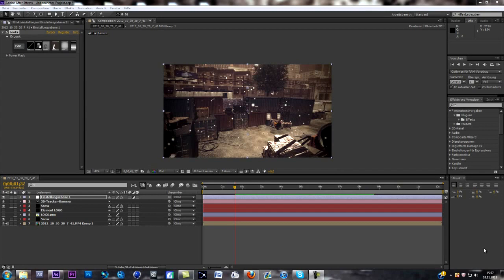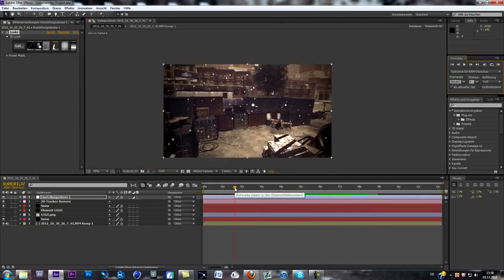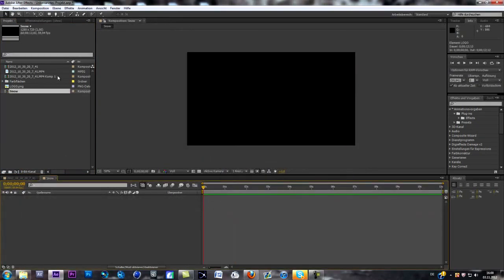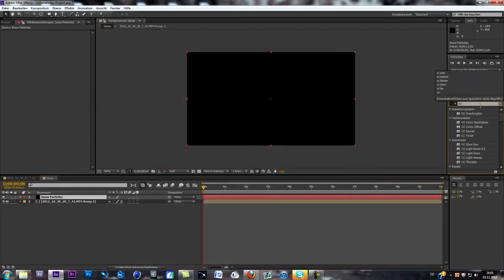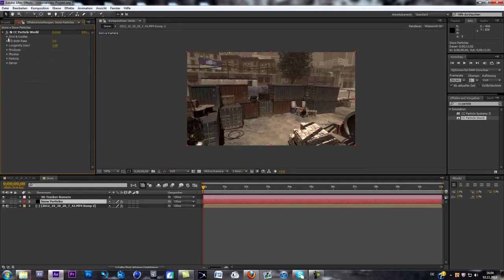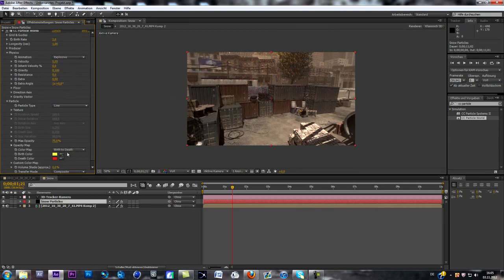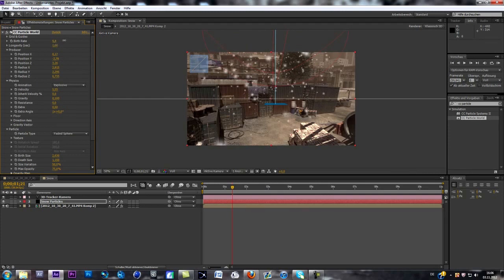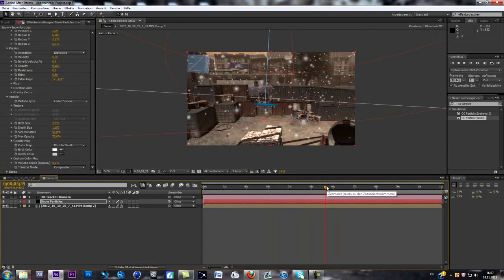Motion Tracked Snow Particles // After Effects Tutorial // by aOdGPhil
Element 3D Logo Tutorial plus full download links for Element and all Modell and Texture Packs, when this Tutorial reaches 80 likes ;)

Hope you think this effect is helpfull for your upcoming edit ;)
Used Plugin: CC Particle World